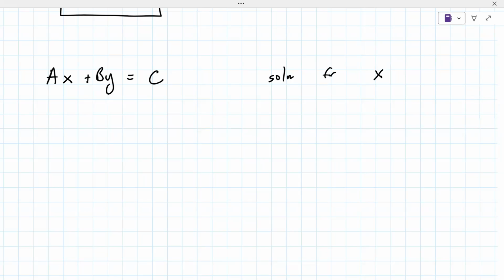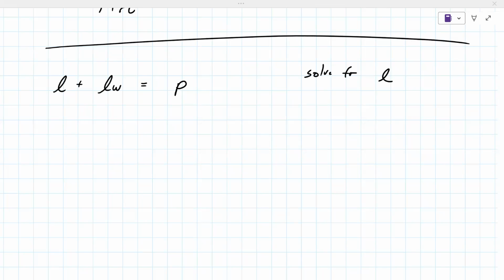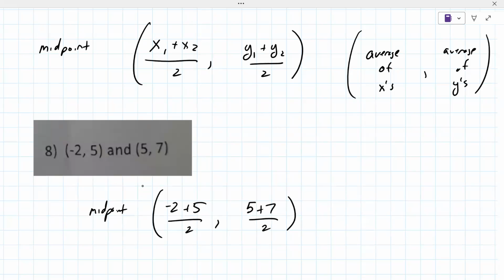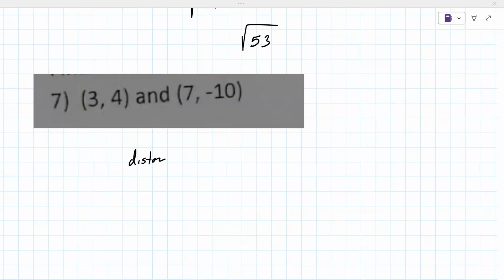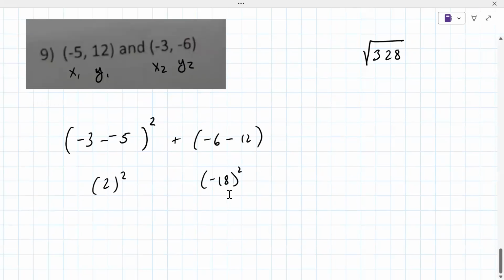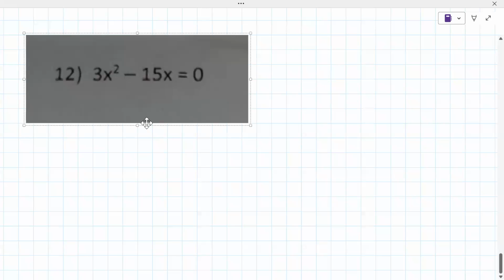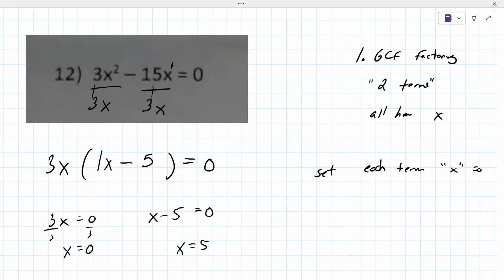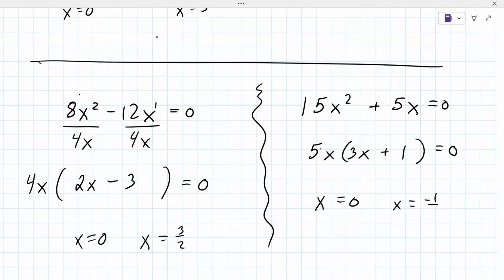High School Algebra 1 Lesson [2023-11-26 at 7pm MST Frank A]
This lesson covered topics in Algebra 1 including solving equations by factoring the GCF, solving literal equations, distance, and midpoint formulas.